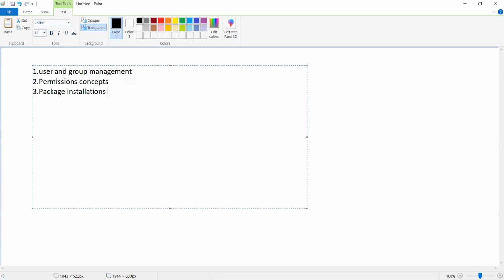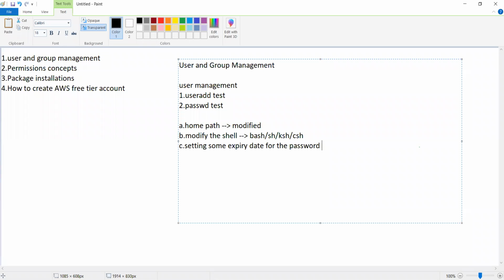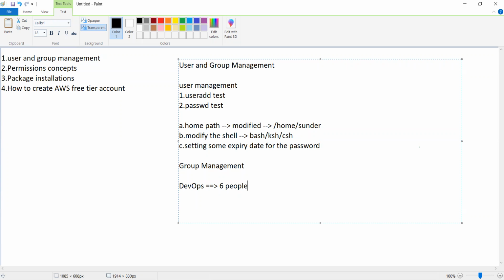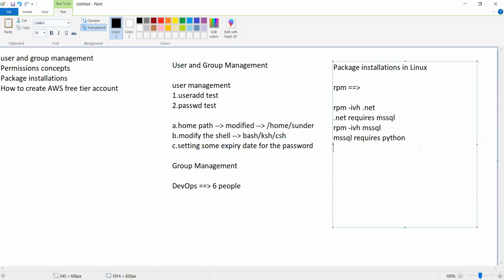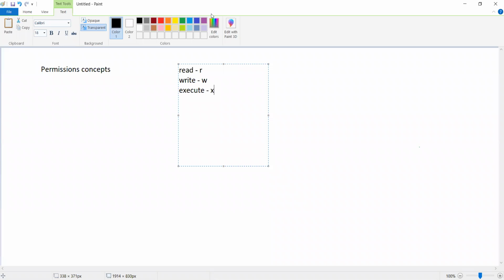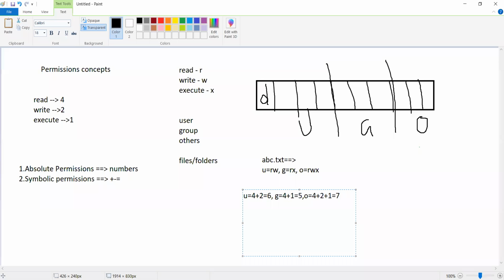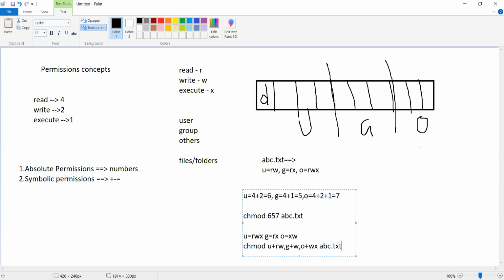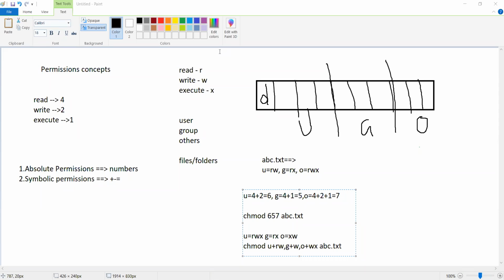04 DevOps with AWS